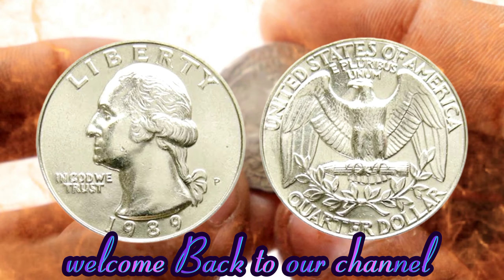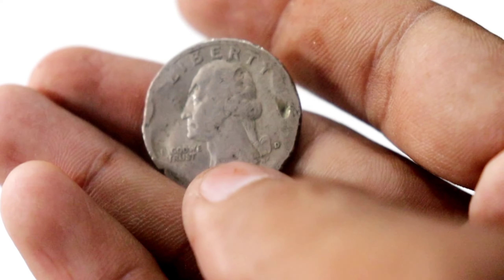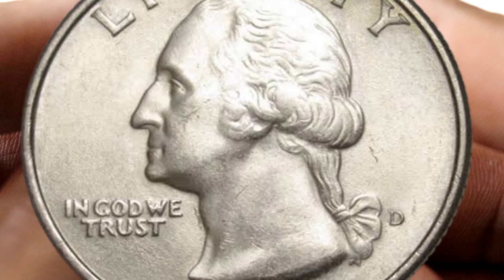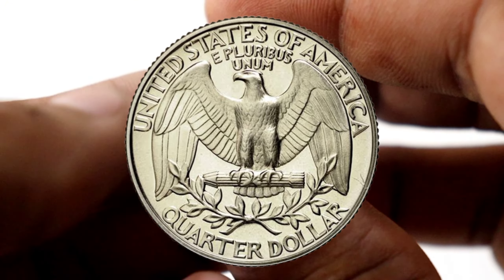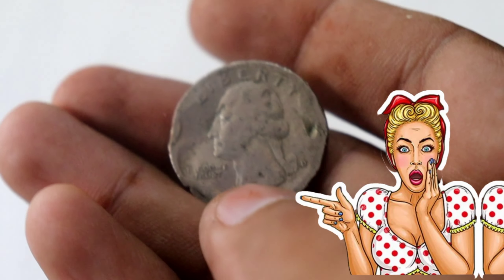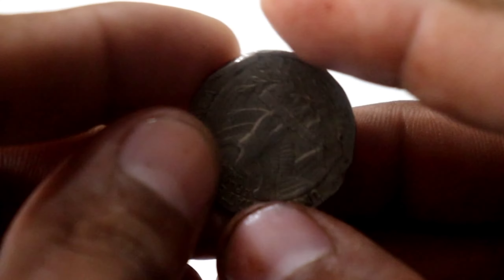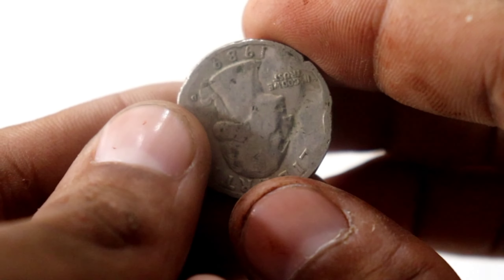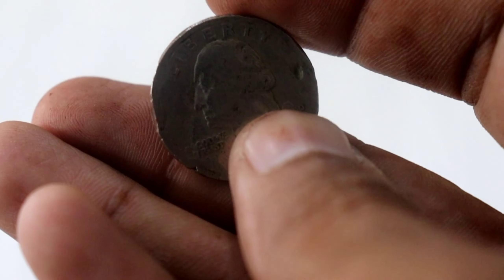Rare Coin Alert: Liberty Quarter Dollar 1989 Worth a Fortune! ~ Coins Worth Money?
"Unveiling a Hidden Treasure: Liberty Quarter Dollar 1989 Coin Worth Millions! 🪙💎 Discover the captivating story behind this rare numismatic gem that has garnered the attention of collectors worldwide. Join us as we delve into its intricate design, historical significance, and the factors that contribute to its astonishing value in today's market. Whether you're a coin enthusiast, a history buff, or simply curious about hidden treasures, this video is a must-watch to unravel the mysteries of the Liberty Quarter Dollar 1989 coin that stands as a shining testament to numismatic history.